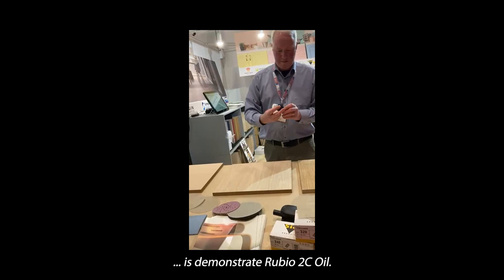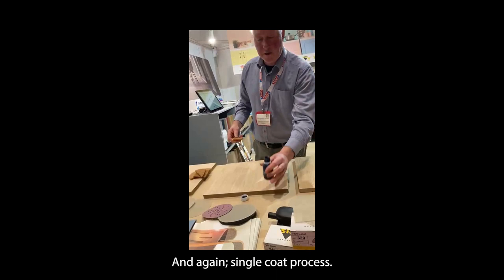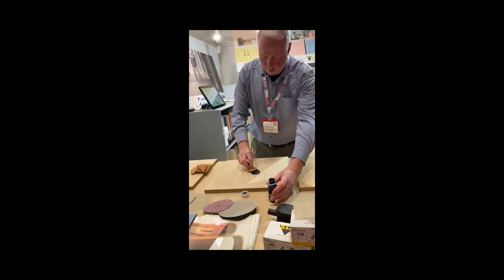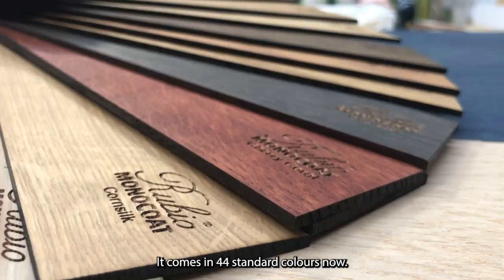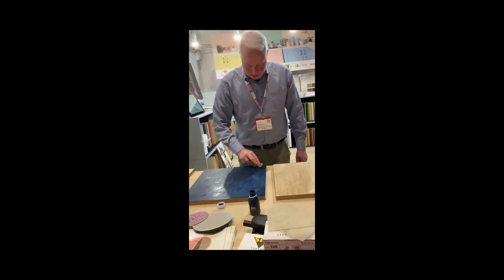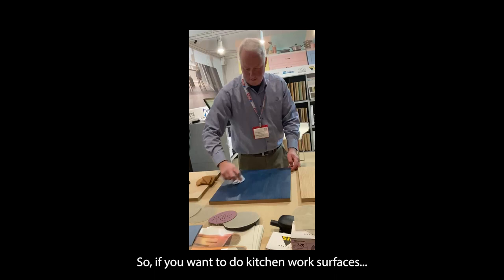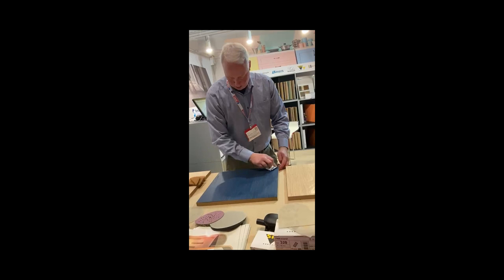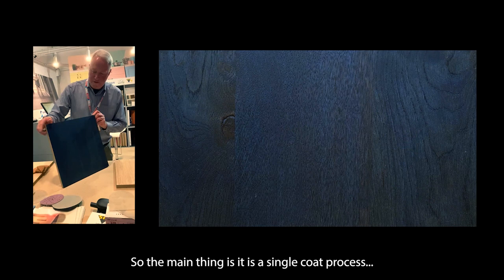Rubio Monocoat Oil Plus 2C and Precolor Demonstration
Introducing Simon Woodward-Williams from Origin Decorative, demonstrating the best practice for applying Rubio Monocoat's Precolor and Oil Plus 2C. He also answers some important FAQ's.